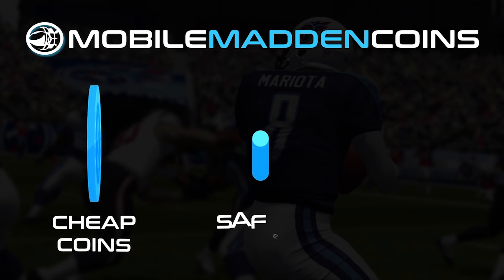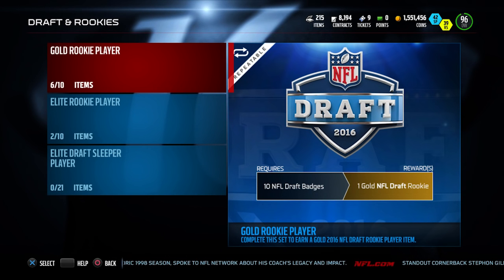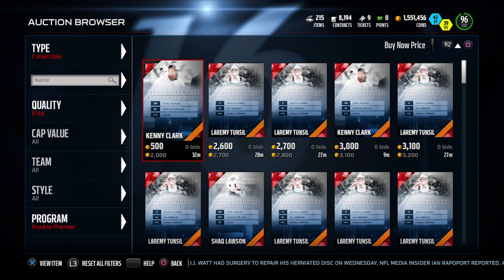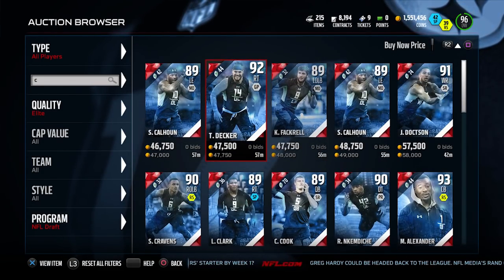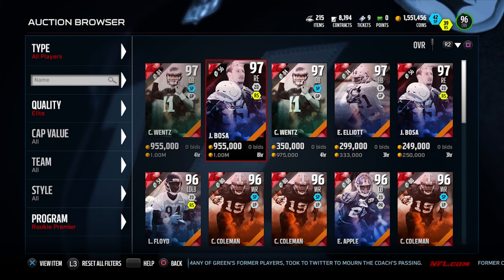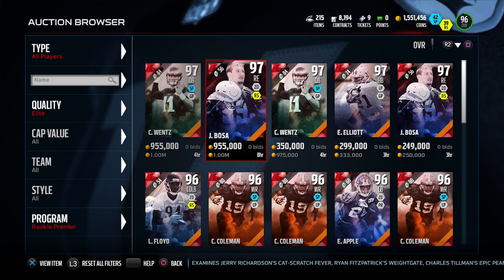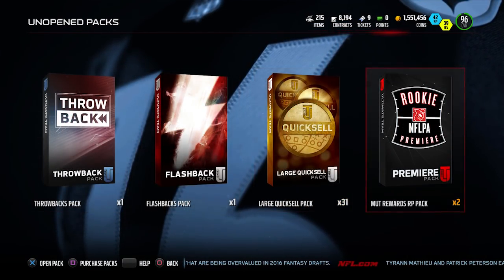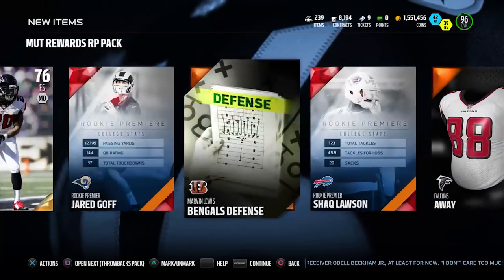DYNAMIC PLAYERS coming to MADDEN 17 ULTIMATE TEAM!? - ROOKIE PREMIERE PACK OPENING!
We're getting DYNAMIC PLAYERS in Madden 17 Ultimate Team! In today's video, I'll be explaining the new Rookie Premiere sets in MUT 16!